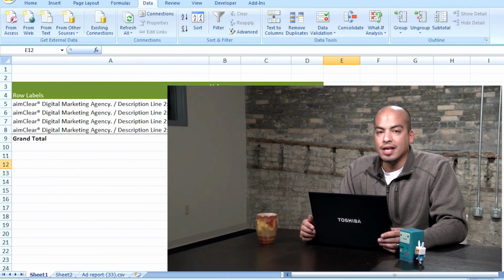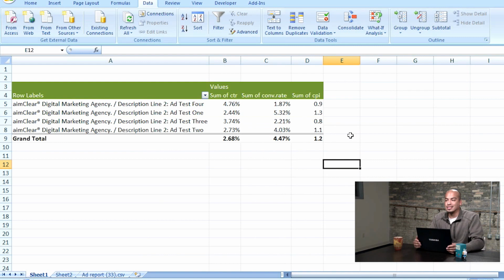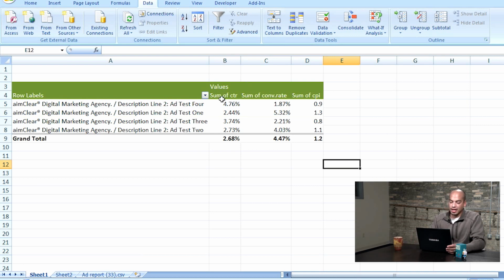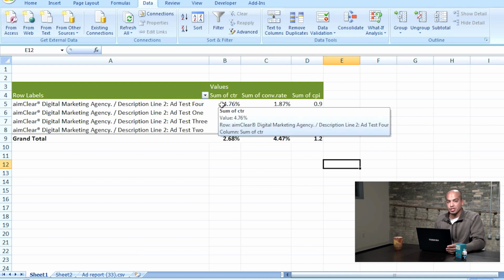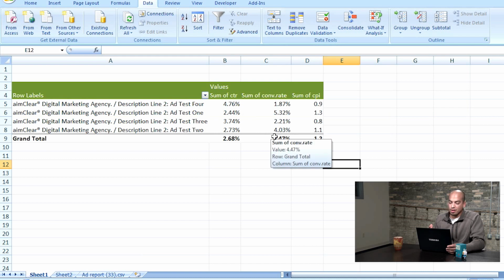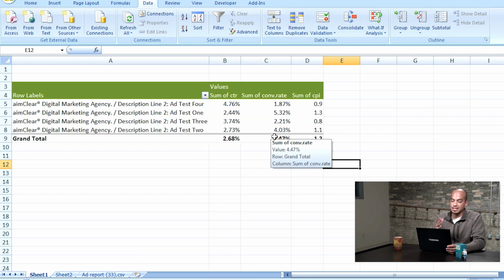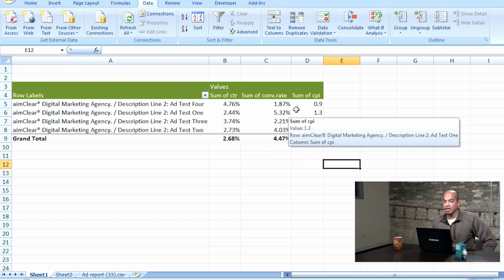Deep in the Sheets Ep #5: Ad Testing Using CPI Analysis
In this episode of Deep in the Sheets we examine how to effectively calculate ad creative performance using conversions per 1000 impressions (CPI).

CPI gives you the ability to take into account multiple performance metrics, in this case click-through rate and conversion rate to understand how one ad creative stacks up against another.

The formula is simple: CPI = CTR * Conv.Rate * 1000

If you are doing isolated ad testing where there are few variables across creatives, CPI allows you to isolate winners quickly.

An aimClear Production

Written & Presented by Manny Rivas
Filmed, Directed & Edited by Nate Kruse
Production Coordination by Manny Rivas

“Deep in the Beats”
Written by Jake Taylor & Nate Kruse
Produced by Nate Kruse & Marty Weintraub